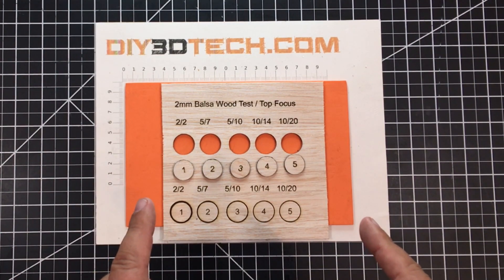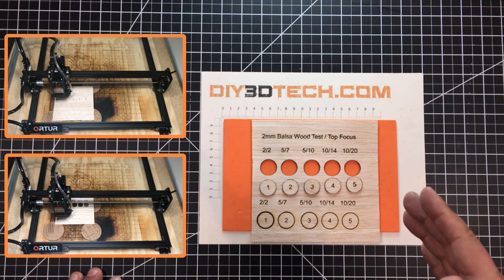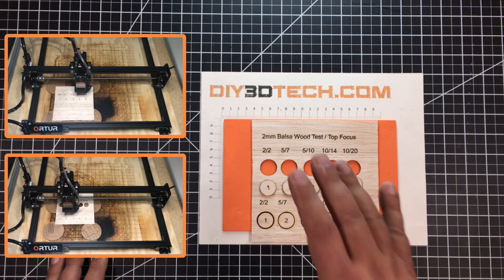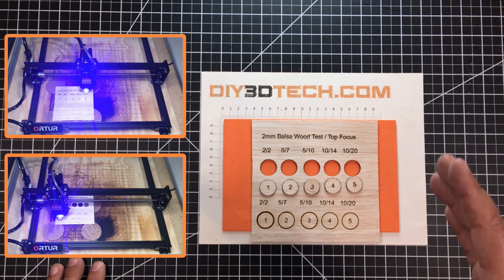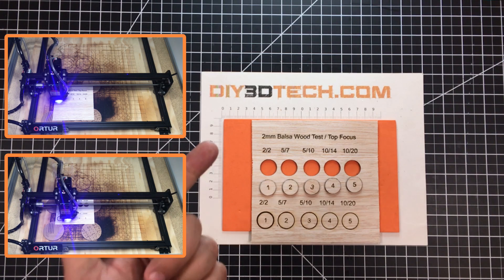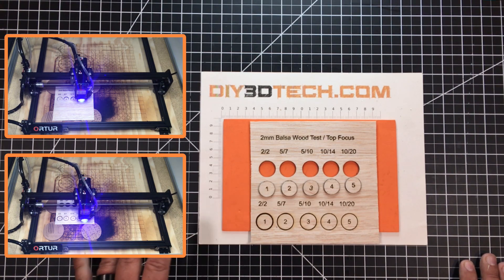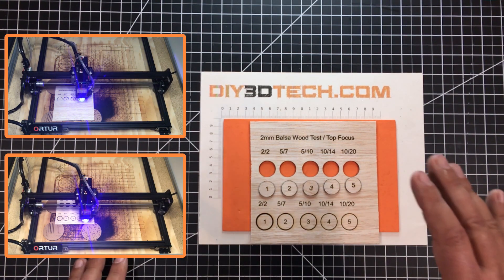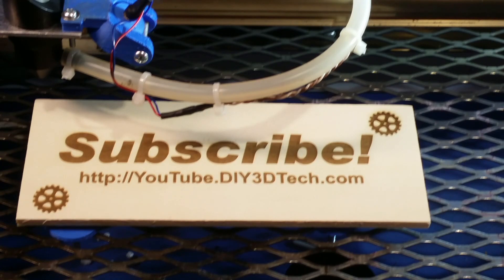Ortur Laser - Surprised Cutting Balsa Wood With Air Assist!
In this episode, you will be getting two-fer!  As I started working on a recipe video for 2mm Balsa (see more ) and due to the amazing performance of the air-assist system in the process, decided to also add in more discussion and explain about the surprising difference this made!

-6mm Hose: amzn.to/31vTgkb
-M3 Bolts: amzn.to/3dOEI3P
-MK8 Nozzles: amzn.to/31OkP8z
-Small Air Compressor: amzn.to/3iZ5nfU

Other useful parts:
-9mm x 0.5mm lens barrel tap

Ventilation Components:
-4 Inch Desktop Hood
-4 Inch x 25 Foot Hose
-4 Inch Blast Gate
-4 Inch In-Line DC Fan
-4 Inch Adjustable Clamps